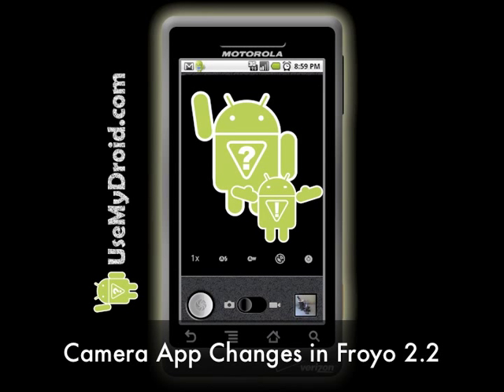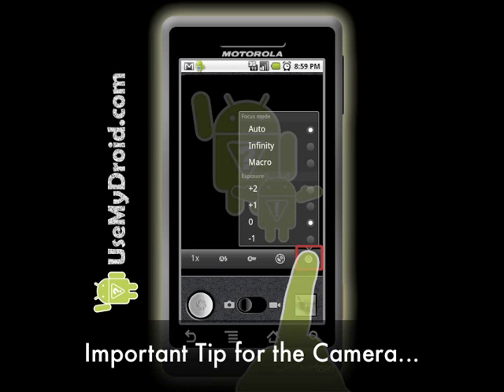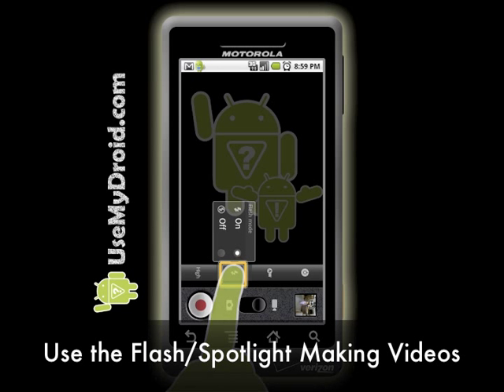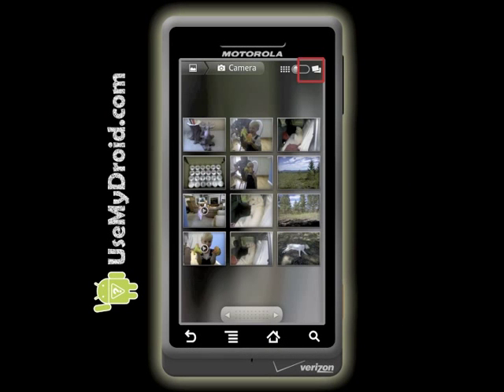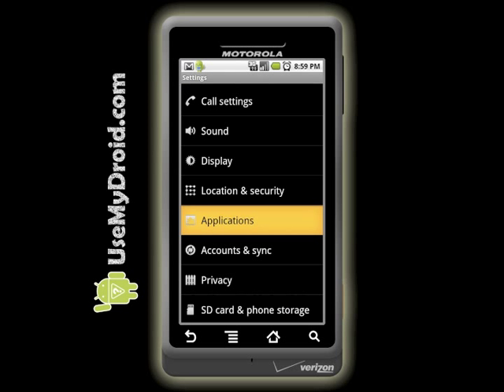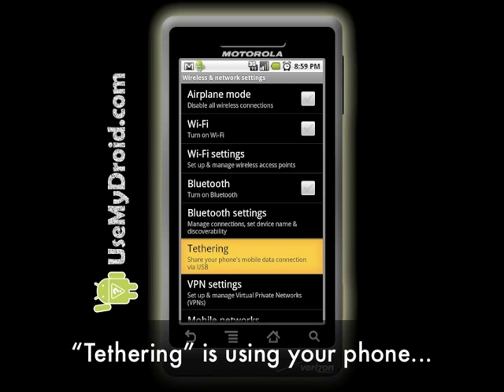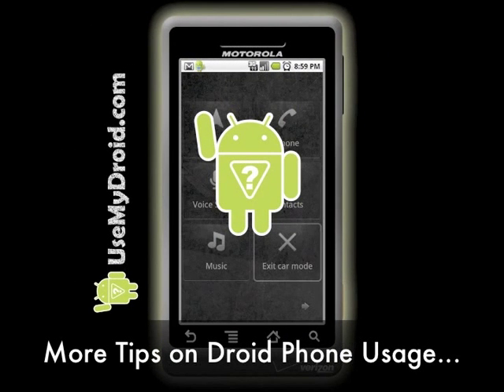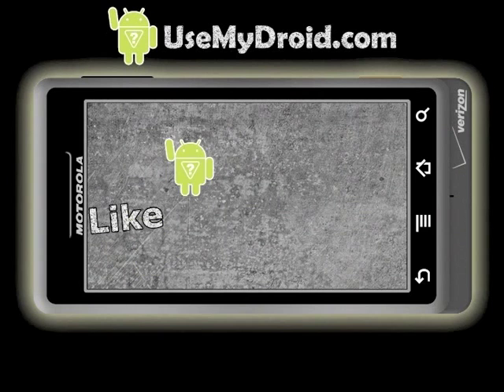Android Tethering - SD Card - Camera App Tips - Droid Snack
Android Tethering, SD Card options (memory card) & Camera App tips are all included in this quick Droid Snack video tutorial to help you get more out of your Droid Phone.

First we cover things that are changed in Froyo 2.2 for the Camera App (plus a tiny bit in the Gallery App). One big tip, you can turn your flash on as a spotlight for filming video now. Battery drain, here we come!

Next we discuss how you can have your Apps run off of your SD memory card. How to move the App from your Android cell phone to the SD card and back (if the App can play along).

Last we show where to change settings so you can let your computer / laptop / device connect to the Internet using your Android smart phone with the Android Tethering options and settings. You Droid phone may only let you use the USB cable or perhaps you can use it as a wireless hotspot... it depends on your plan and provider (and the phone model).

For more helpful tips tricks and video tutorials, search online for UseMyDroid or these short ones can be found by searching for DroidSnack. Get all the details in a more organized way at our